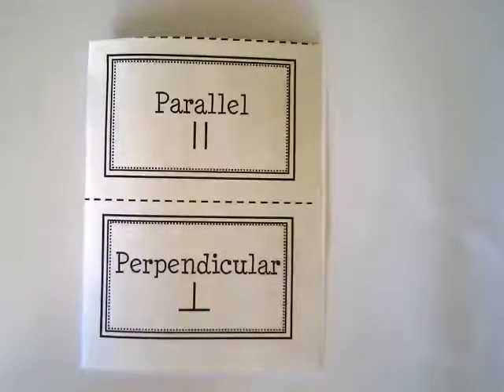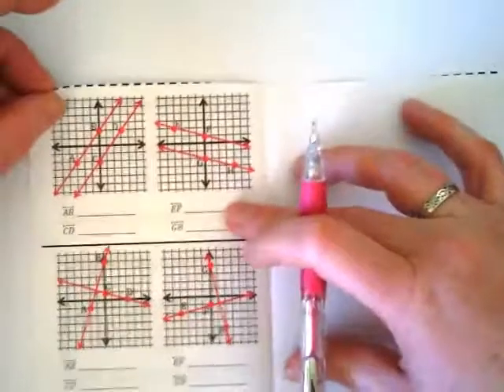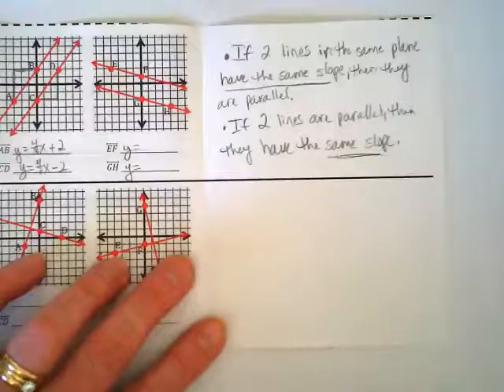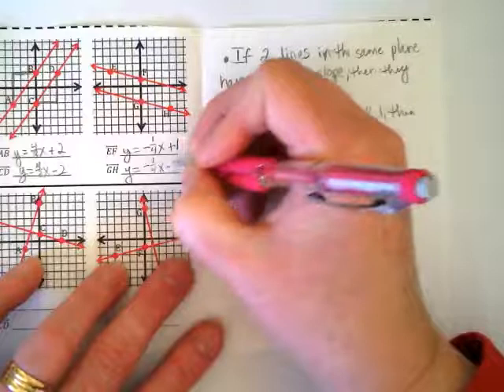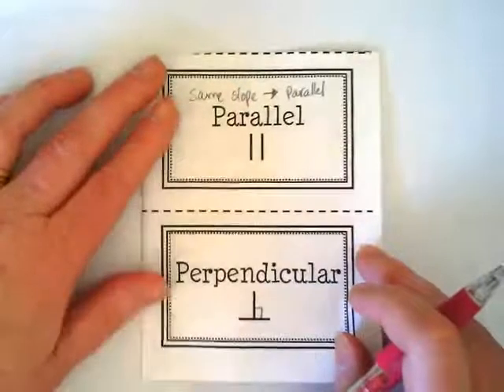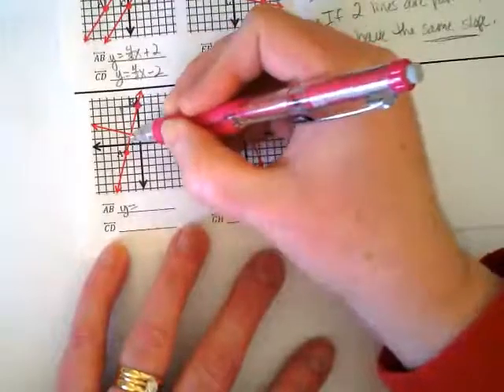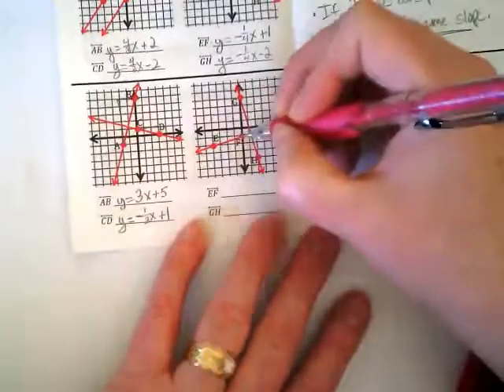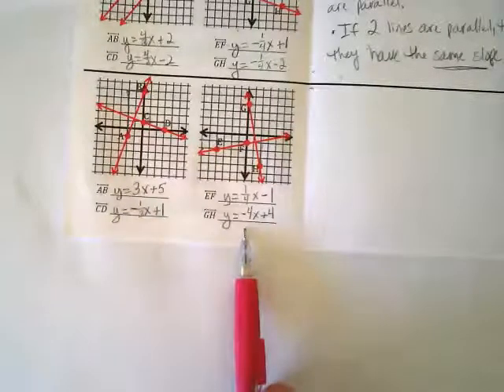5-9 Practice Problems